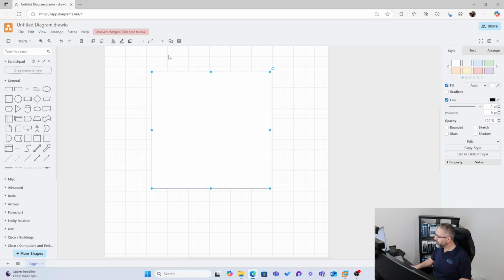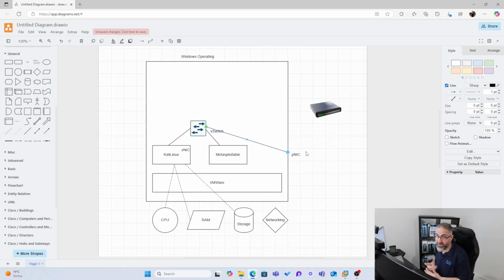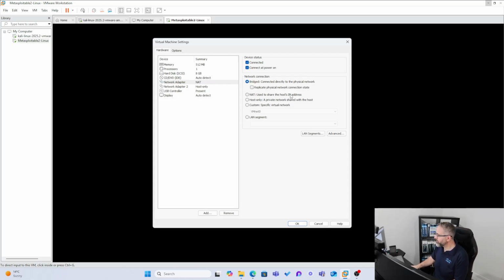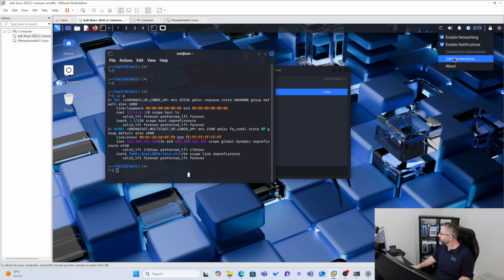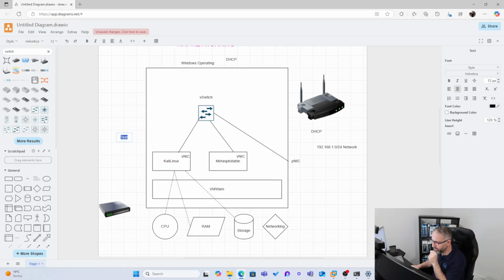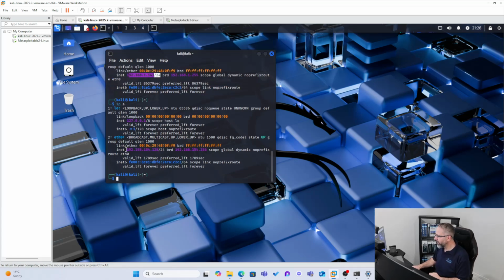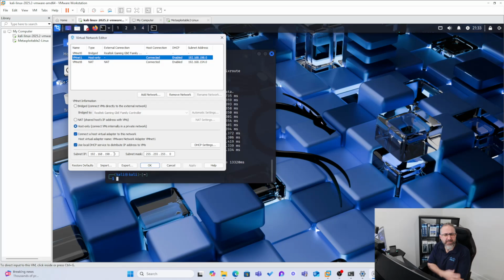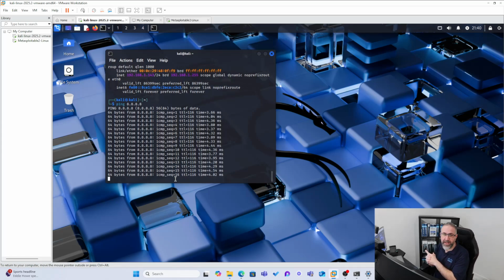Part 4 - VMware Virtual Networking Explained – Bridged, NAT & Host-Only Networks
In this tutorial, I’ll explain how virtual networking works in VMware and how to configure it for a penetration testing lab. We’ll break down the different connection types, how they interact with your physical network, and which setup is best for different security lab scenarios.

What you’ll learn in this video:

- How VMware’s virtual switches (vSwitches) work
- The difference between Bridged, NAT, and Host-Only networking
- How to connect multiple VMs together securely
- Recommended network setups for penetration testing labs
- Live demonstrations of each network type in action
- By the end of this video, you’ll understand exactly how to connect and isolate your virtual machines to create a safe and realistic ethical hacking environment.

Part of the Playlist: Penetration Testing Lab Setup in VMware